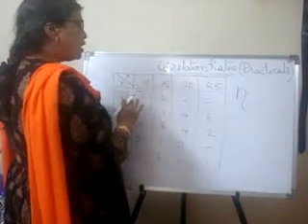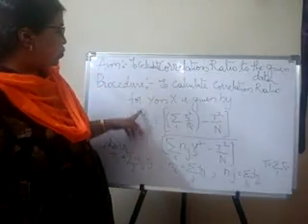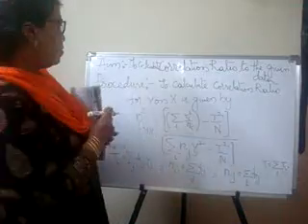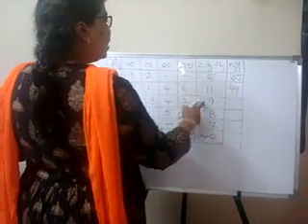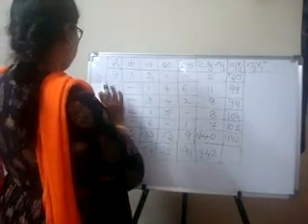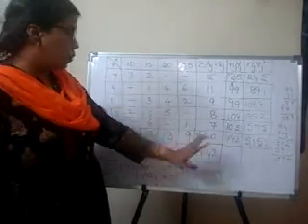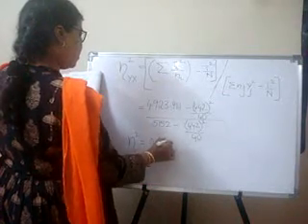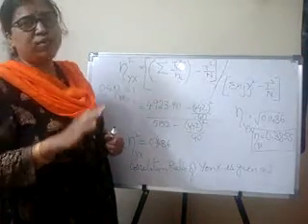26 Correlation Ratio (practicals)